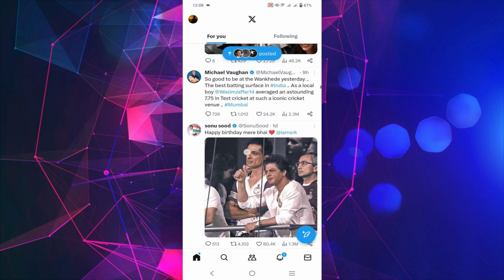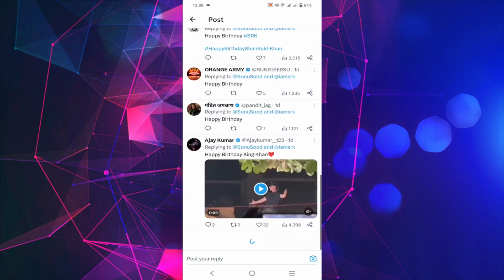How To See X (Twitter) Comments 2023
In this video, we'll learn how to view X (Twitter) comments. If you want to see what people comment on a specific post, then watch this video until the end. Twitter doesn't have a dedicated comment button, but we'll have to use a little trick in order to view comments.